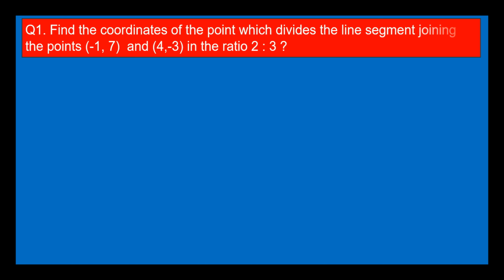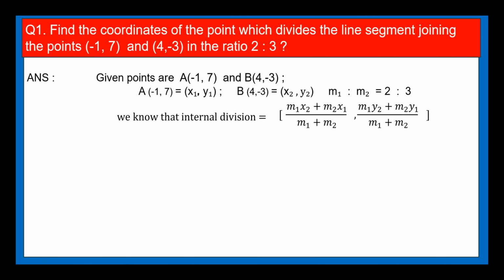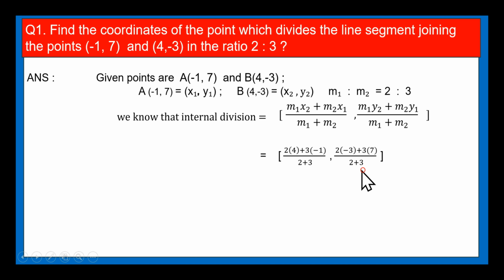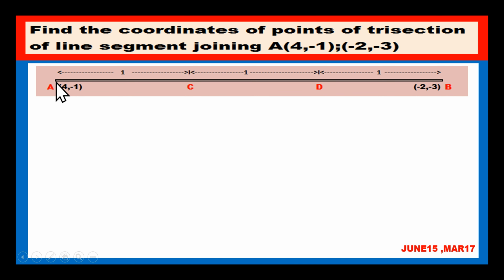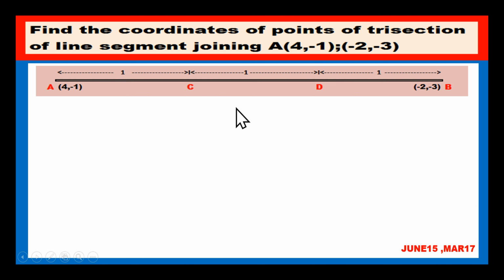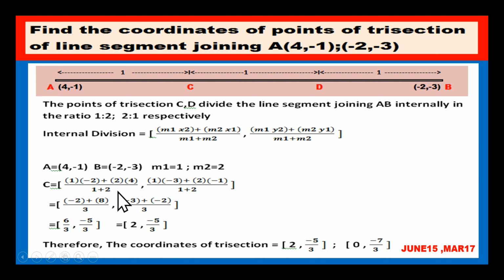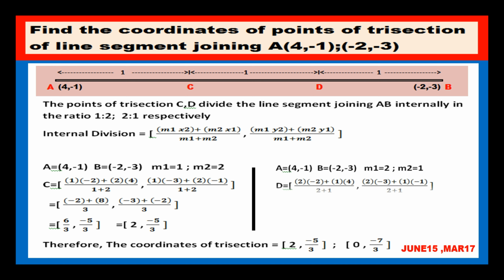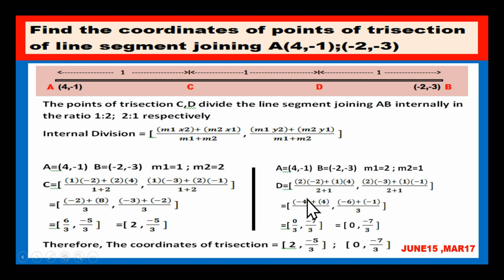AP/TS SSC MATHS COORDINATE GEOMETRY EXERCISE 7.2 PART1